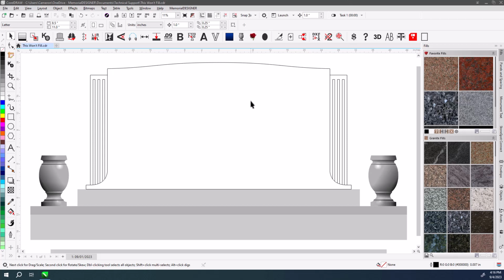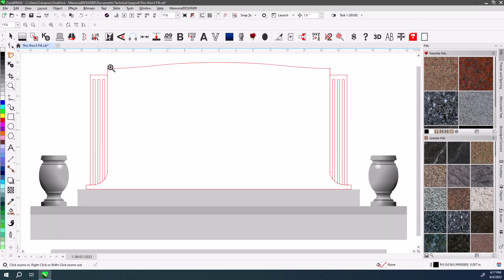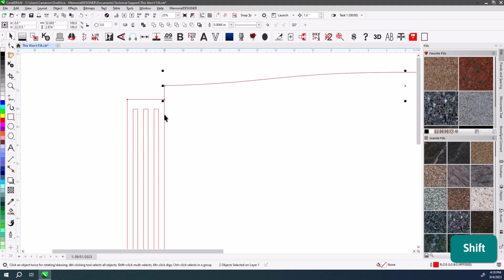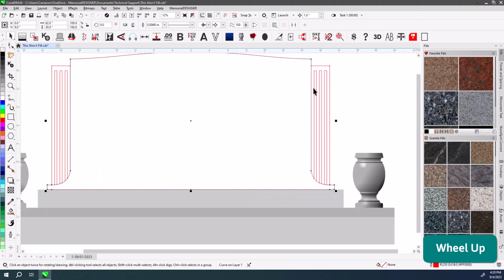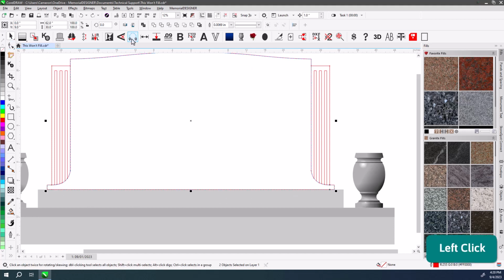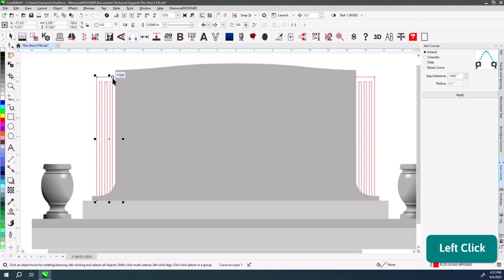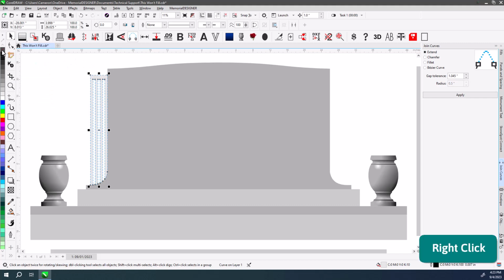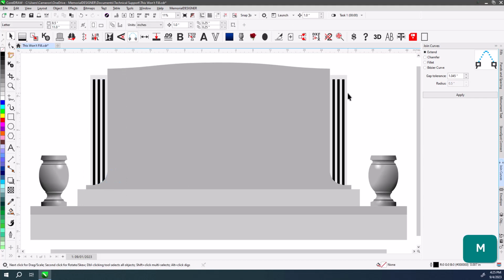Fill Complex Stone Shape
In this video we show how to close a complex monument shape in order to make it fillable.